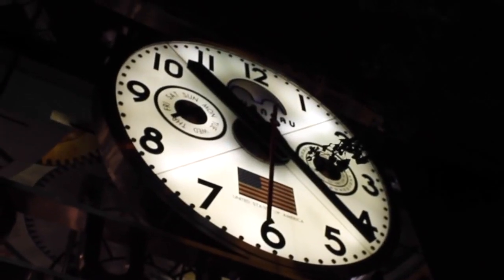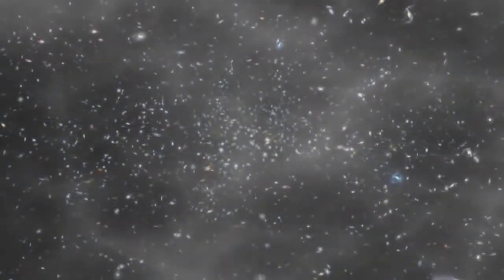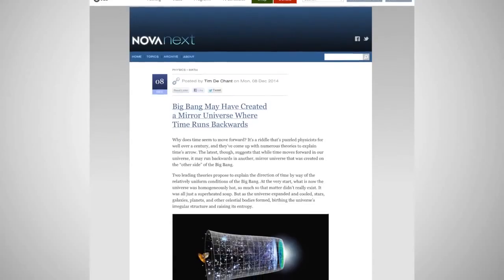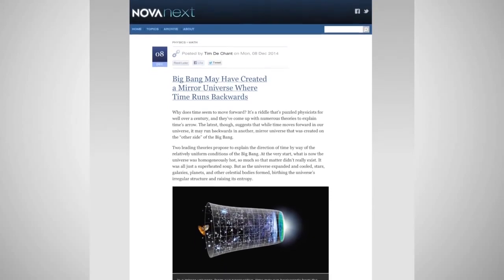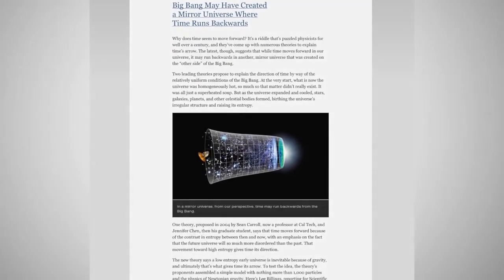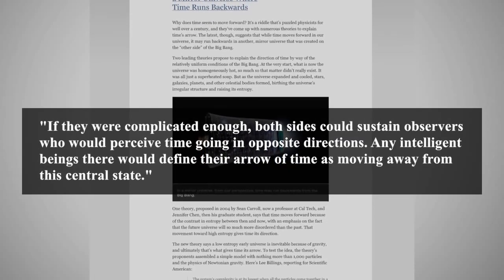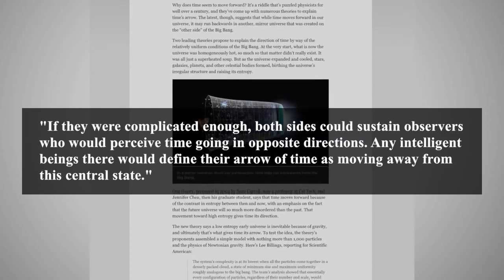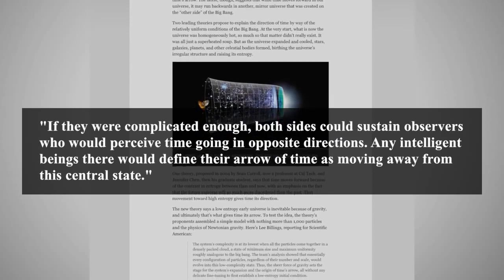A Mirror Universe Where Time Moves Backwards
The Quran insists that every thing has been created in pairs. Everything from the microscopic to the macroscopic exists in a pair. This is the Quranic view on the structure of reality. Big Bang Cosmology has its problems, because of our inability to know what happened at the initial moments of the Big bang and our current lack of a theory of Quantum Gravity.